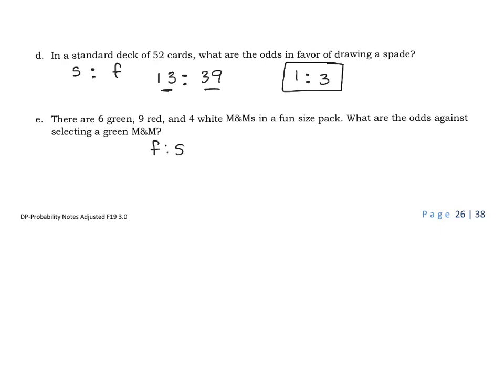Probability, Ex 33 d,e